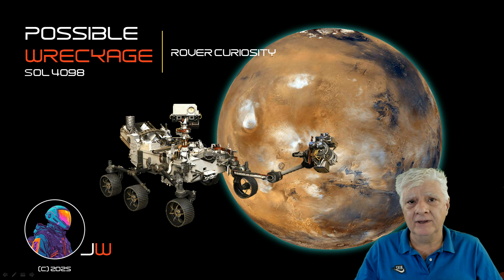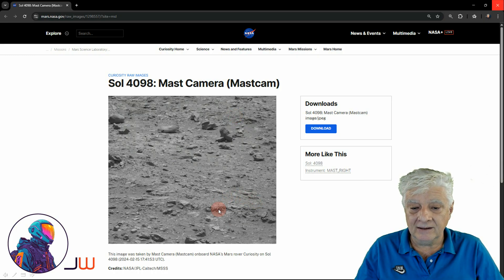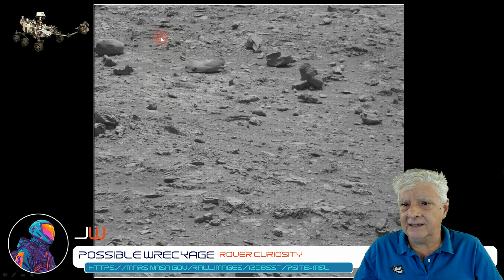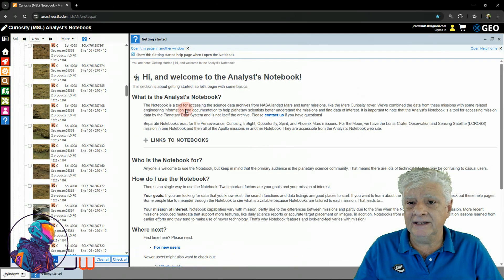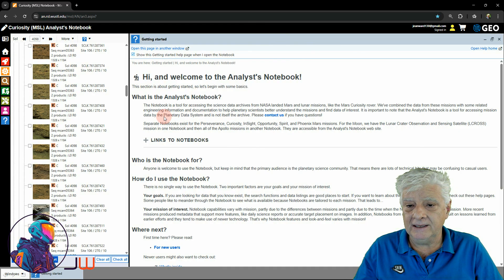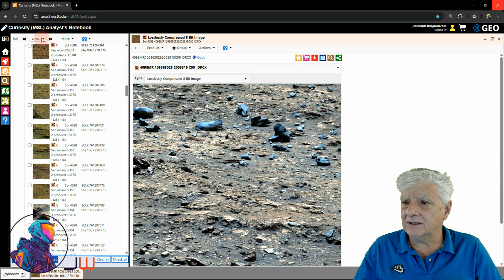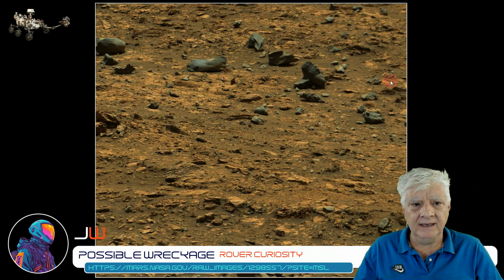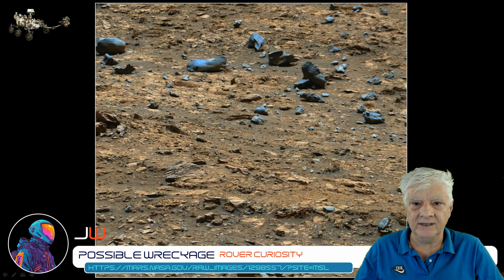ROVER CURIOSITY | Possible Wreckage or Debris (Sol 4098)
BACKGROUND:
The photograph analyzed here was acquired by the Mast Camera (Mastcam) onboard NASA's Mars rover Curiosity on Sol 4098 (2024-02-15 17:41:53 UTC).

ANALYSIS:
I present the grey-scale photograph as well as the debayered full-colour image that has been processed from the raw, monochrome data captured by the digital camera's sensor available on the Analyst's Notebook (NASA Planetary Data System website).

Furthermore I feature multiple anomalies with a metallic-like appearance. Seen is a part shaped like a container, ripped on the one side with what looks like a pipe coupling on the other side. Another part looks like ripped sheet metal. Some of these are very smooth and seem to be reflective. There is also strange part that looks sculpted, almost in the shape of a head and face (pareidolia perhaps, but this item is totally out-of-place).

Could this possibly be wreckage from a failed Mars mission that we are not aware of, perhaps a destroyed sculpture, or something else?

ANALYST'S NOTEBOOK:
Source of debayered full-colour image that has been processed from the raw, monochrome data captured by the digital camera's sensor: